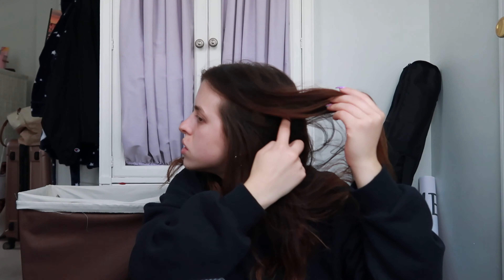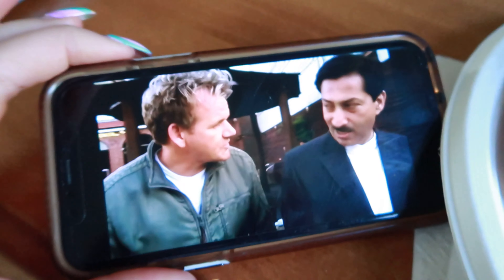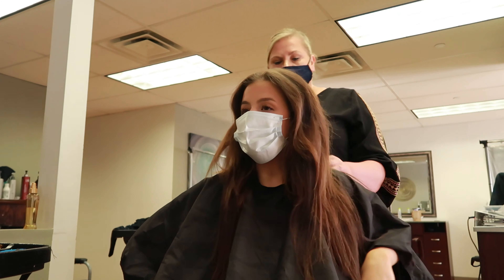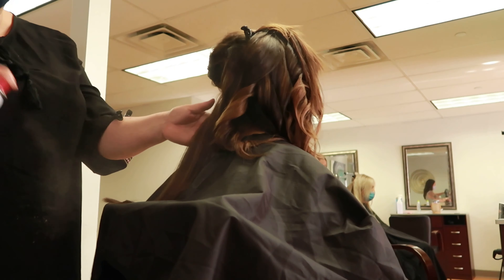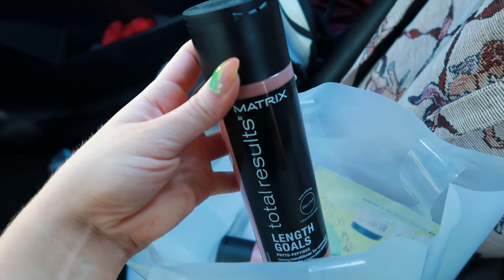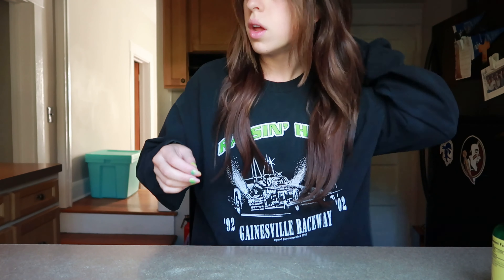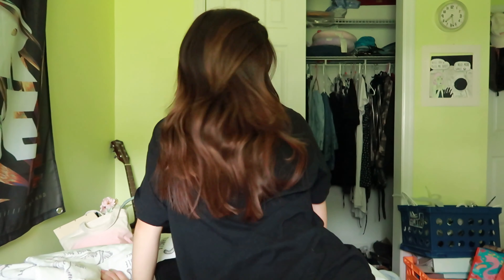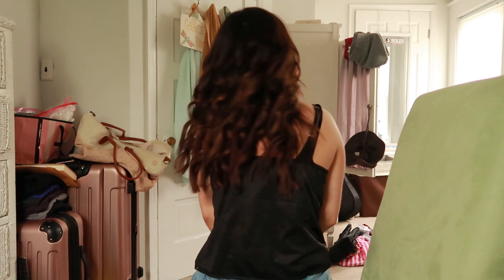I GOT 18 INCH HAND-TIED HAIR EXTENSIONS | summer 2021 glow-up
Hope you guys like this little summer 2021 glow up and vlog! The website to the salon I went to will be linked below, my stylist did an awesome job and I am in love with the result! I know a lot of you will prefer the look of the extensions before I had them chopped, but it was just too much hair for me and too drastic of a change for my lifestyle :) Let me if you guys have any questions in the comments and feel free to suggest some video ideas as well! Thanks my friends!